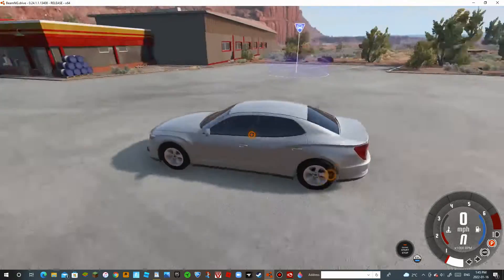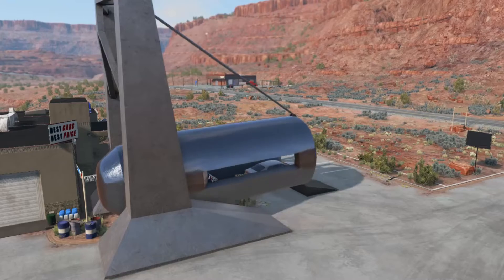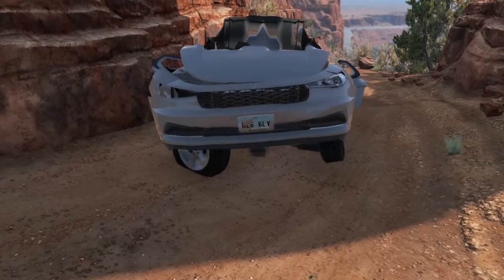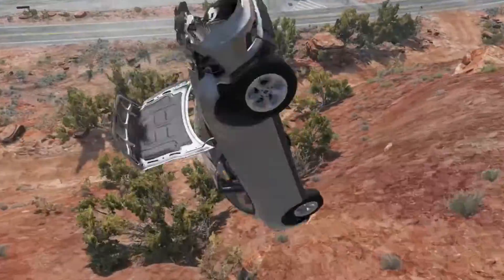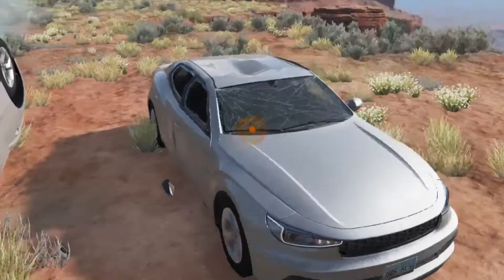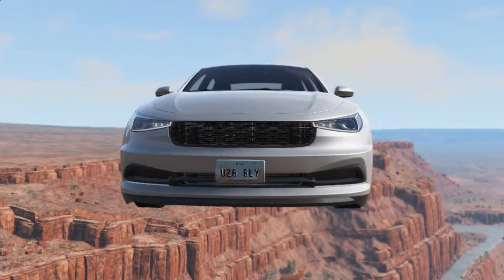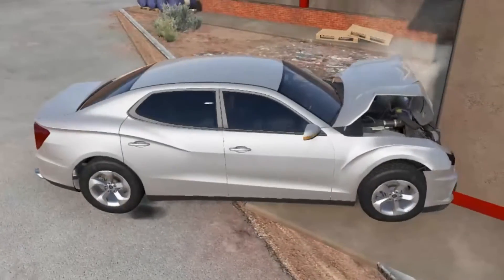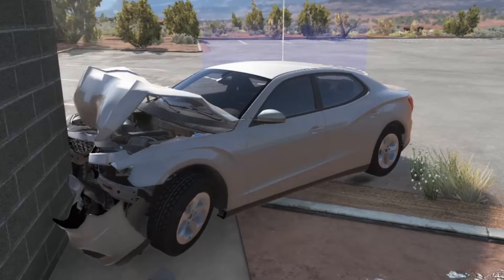5 Ways To Destroy A Car